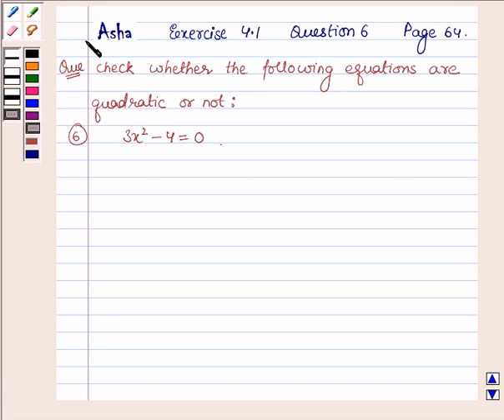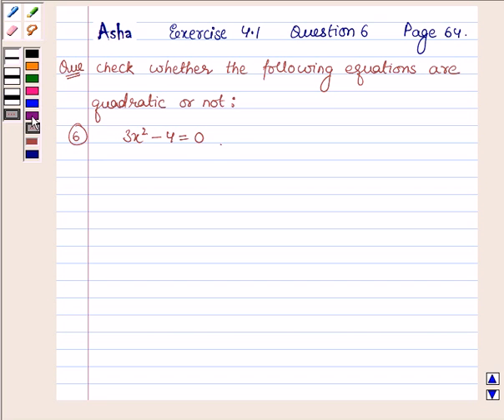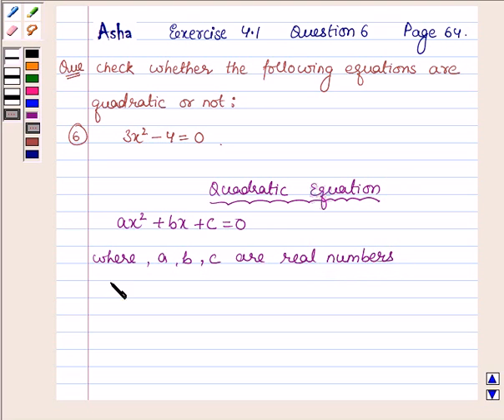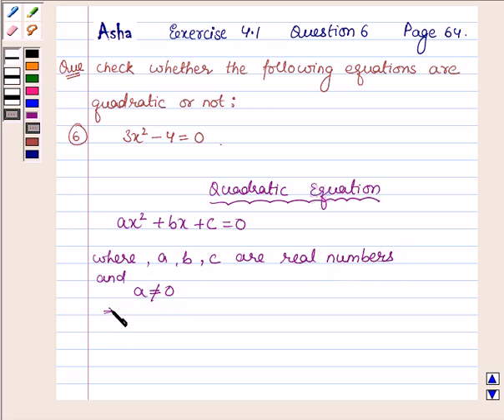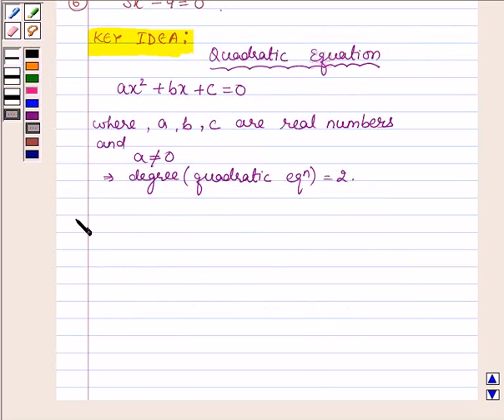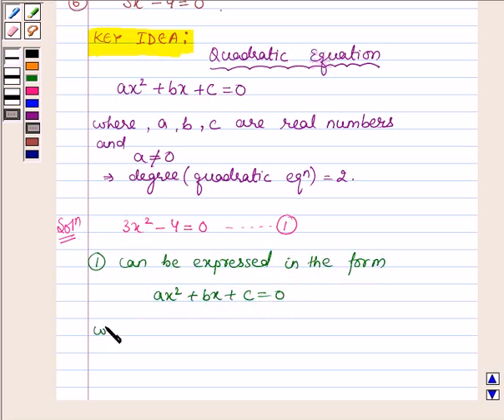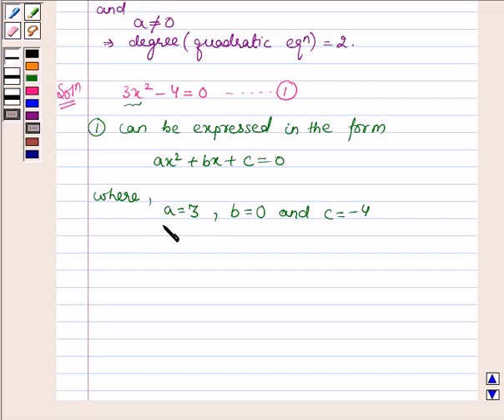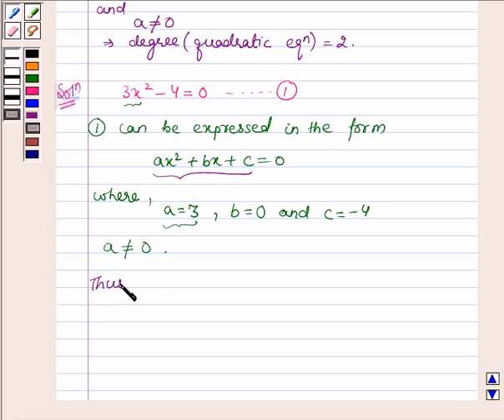Maths X NCERT 4 4 1 6